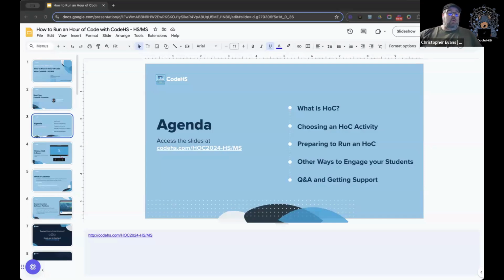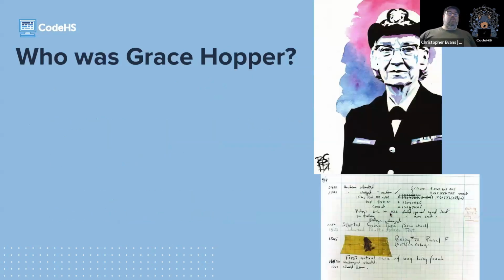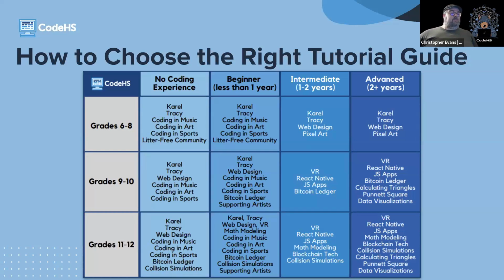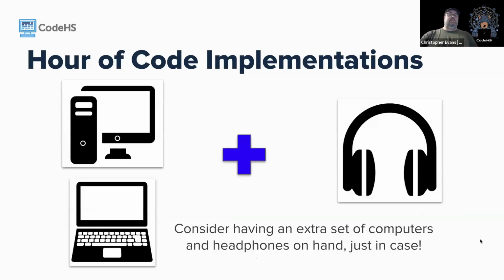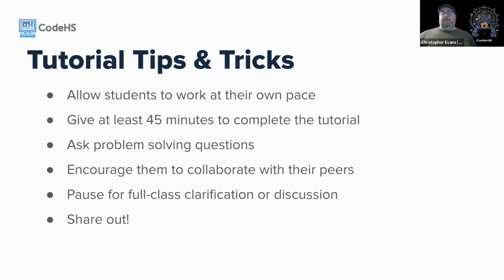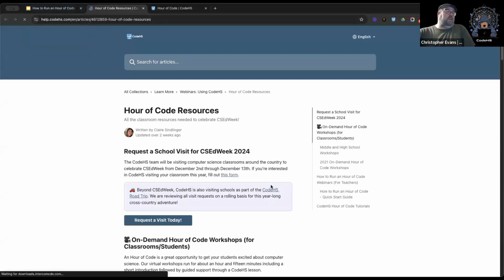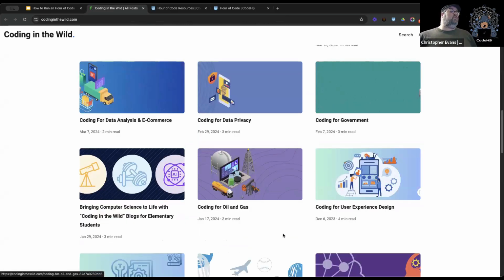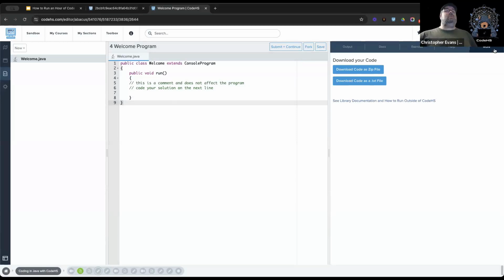How to Run an Hour of Code 2nd Recording